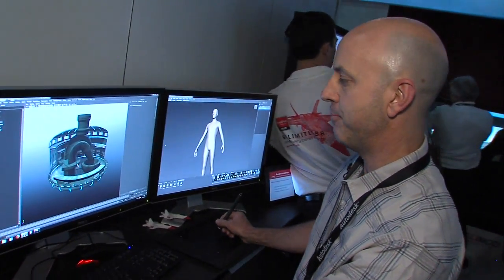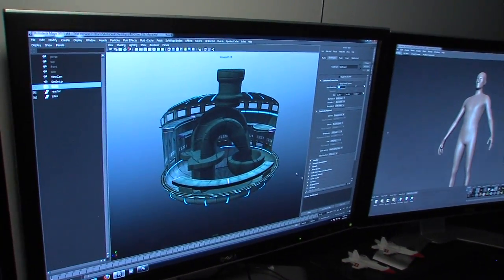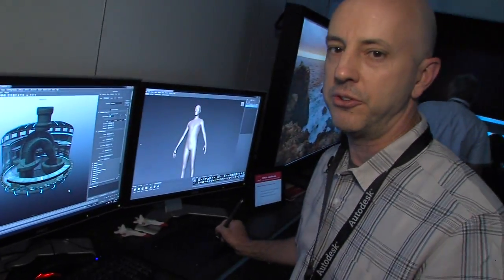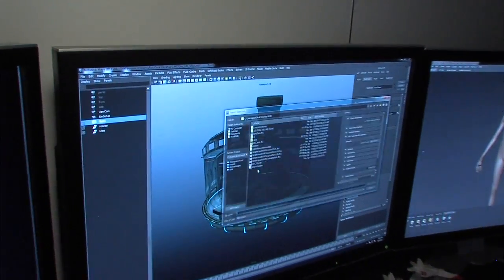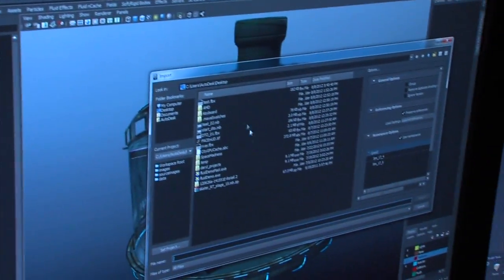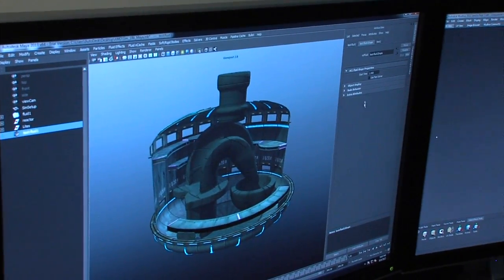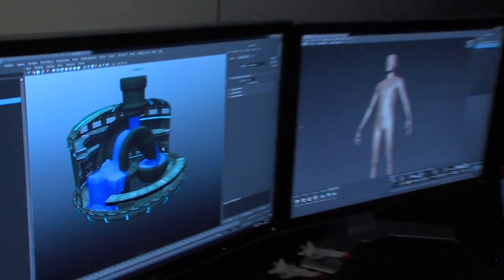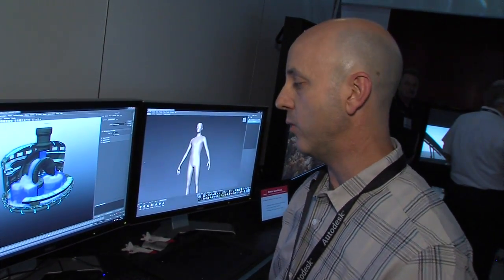Fast fluid solver in Maya using AMD FirePro and OpenCL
This demo from SIGGRAPH 2012 shows an OpenCL-accelerated fluid solver in Maya running on an AMD FirePro workstation graphics card. Frame rates at high resolution jump from 0.1 fps to 10 fps when using OpenCL on the FirePro GPU as opposed to just the CPU.